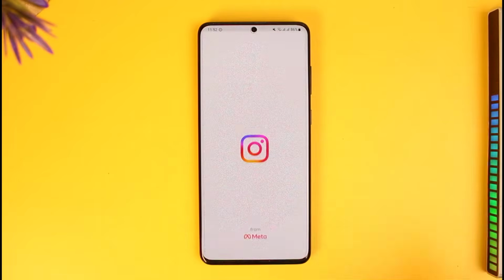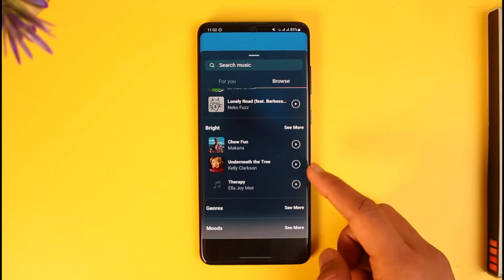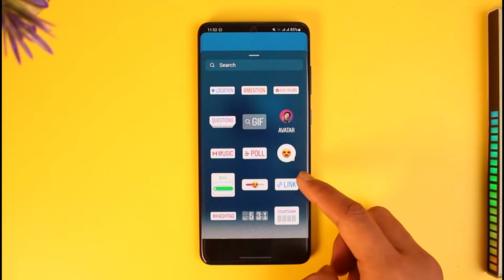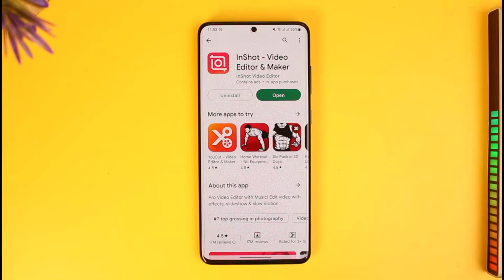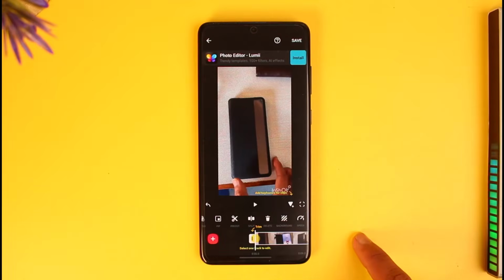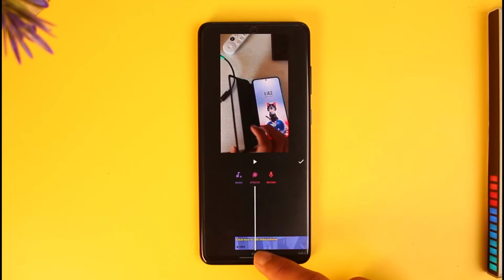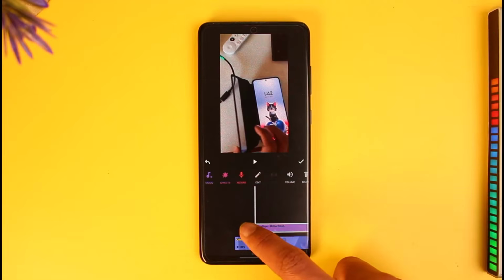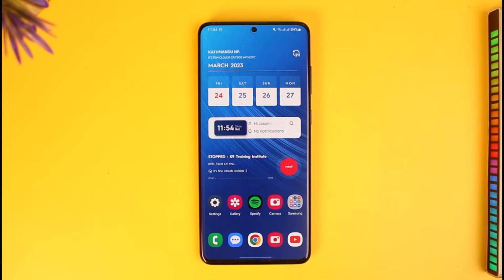How to Add Own Songs in Instagram Story !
In this tutorial video, I will quickly guide you on how you can add your own songs to your Instagram story. So make sure to watch this video till the end. We try to be responsive to as many questions as possible.

►  Chapters:
0:00 Introduction
0:10 Limitations
0:36 Add Own Songs
2:12 Conclusion